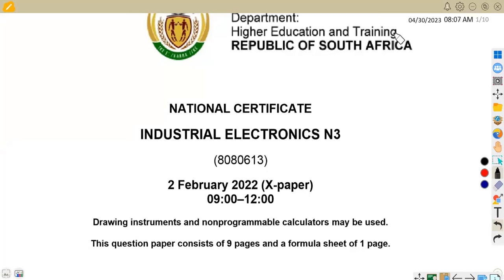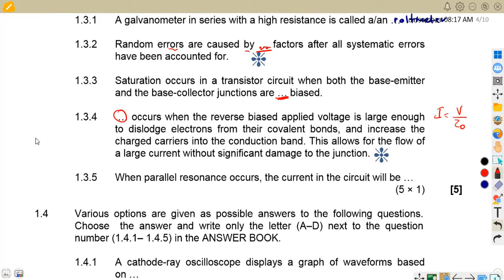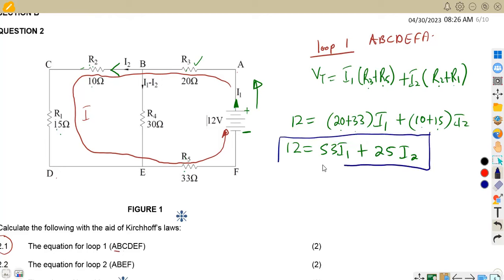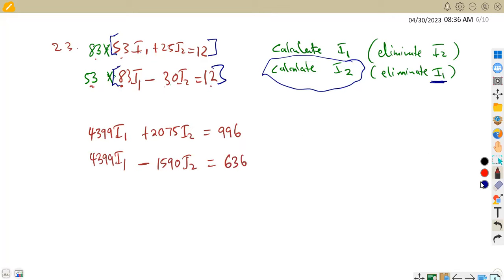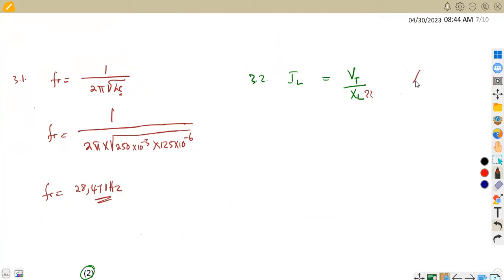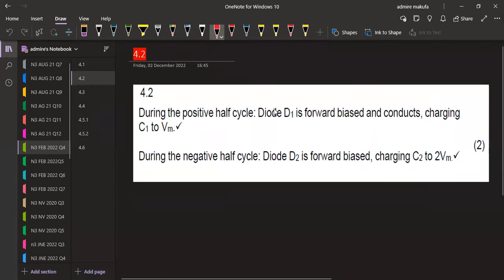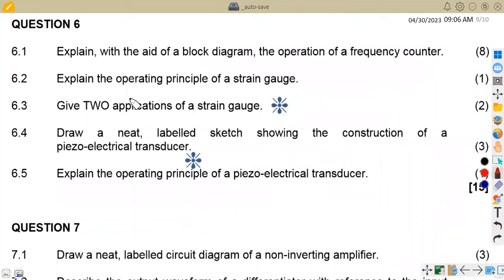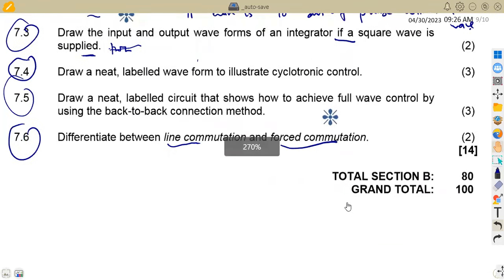Industrial Electronics N3 FEBRUARY 2022 MEMO